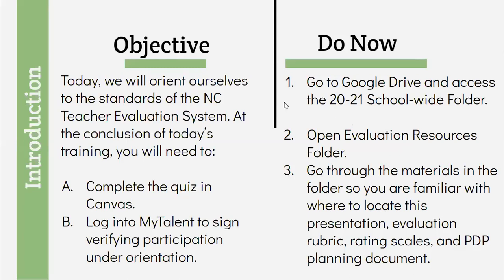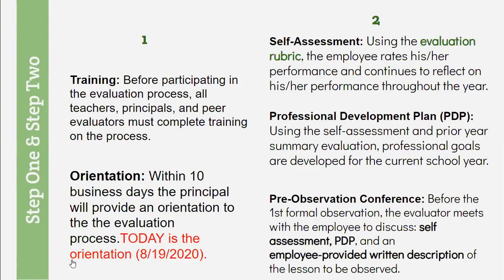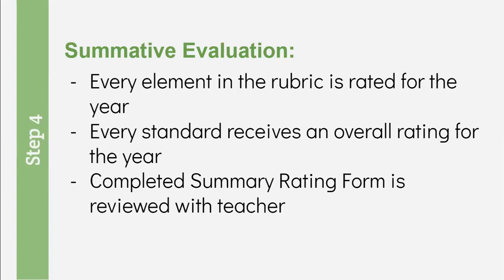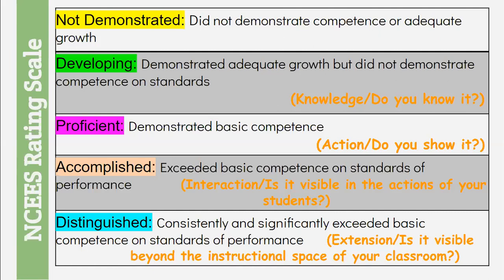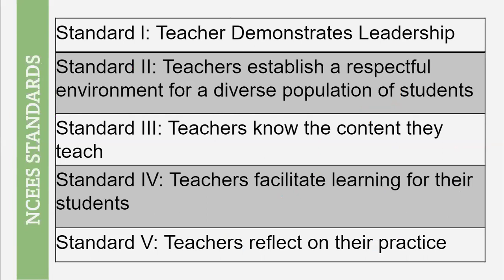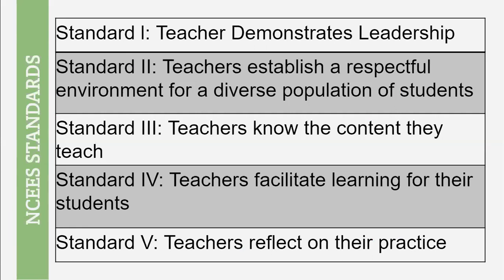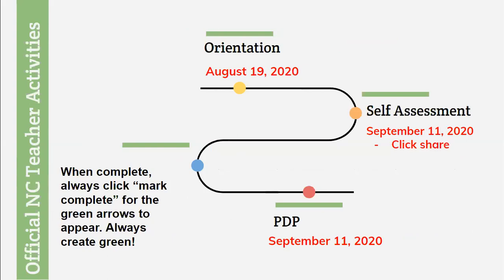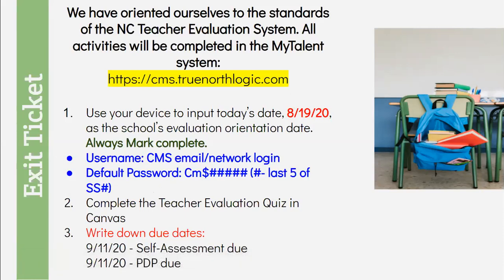20 21 Teacher Evaluation Orientation